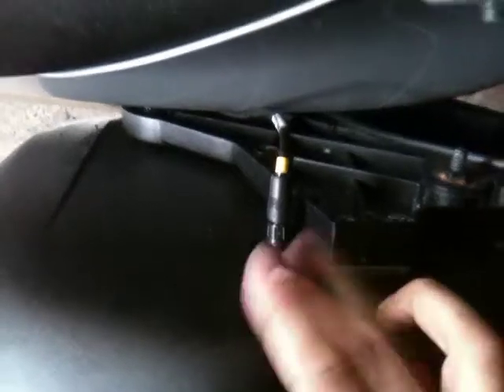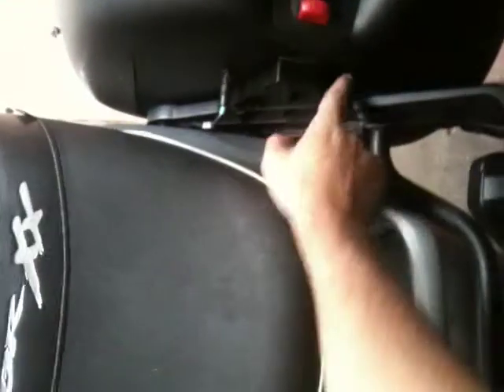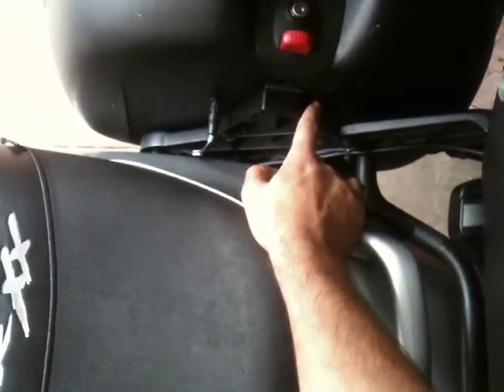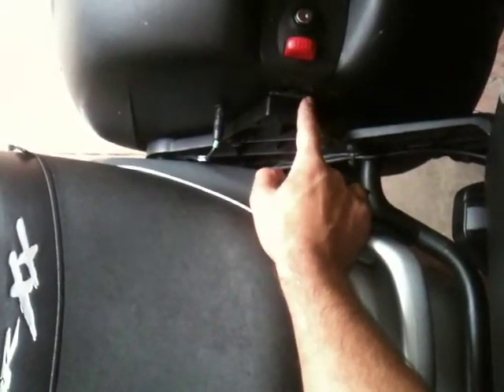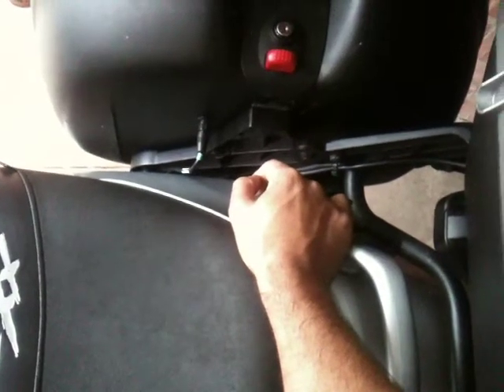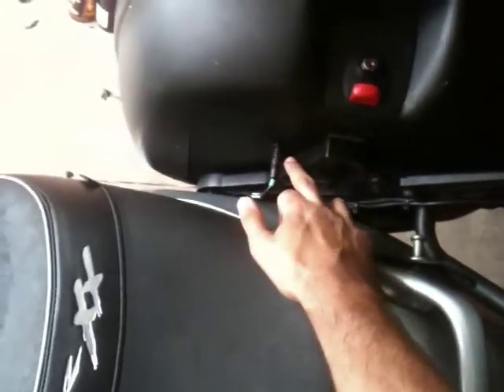Admore light kit for GIVI e41 side panniers on a '03 honda blackbird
Just installed these American lights onto my bike, easy instructions, easy kit, quick delivery to the UK, worth every penny! This video is a walk around explaining the install.